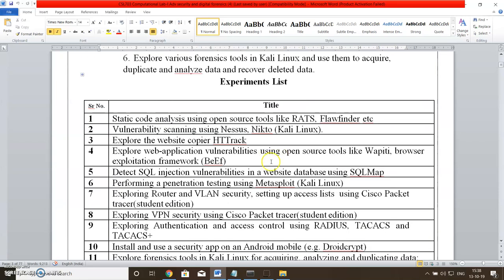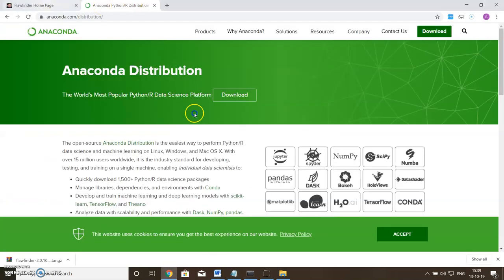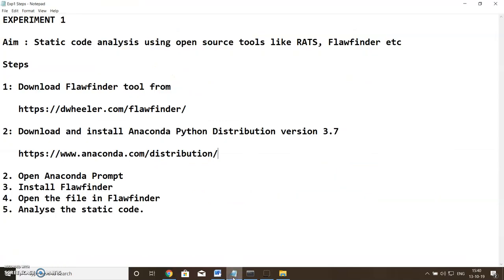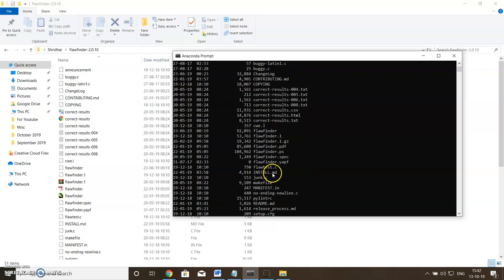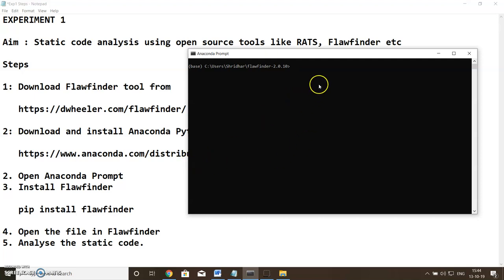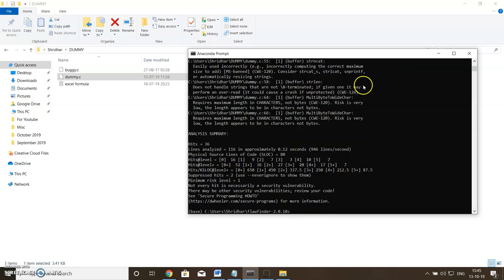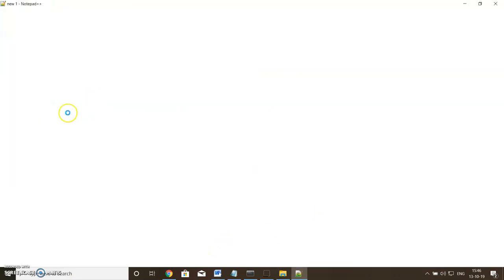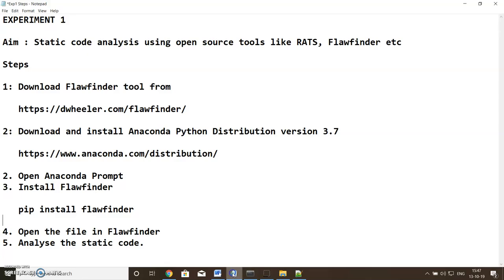Experiment No 1 Flawfinder |Tutorial on Advanced System Security and Digital Forensics| Sridhar Iyer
In this experiment we are going to perform Static Code Analysis Using an Open Source Tool Flawfinder.

If you have any queries or suggestions for me, kindly use the comments section below to let me know.